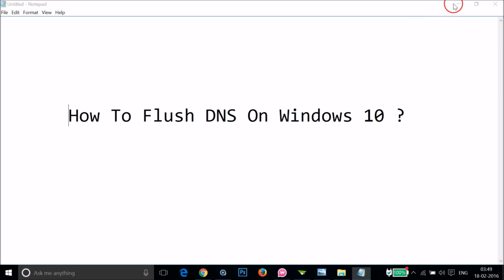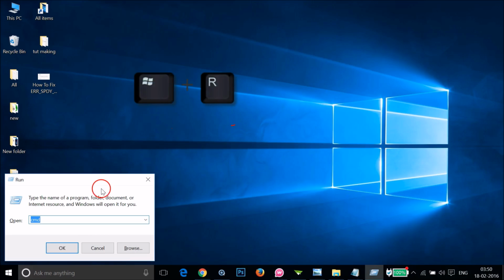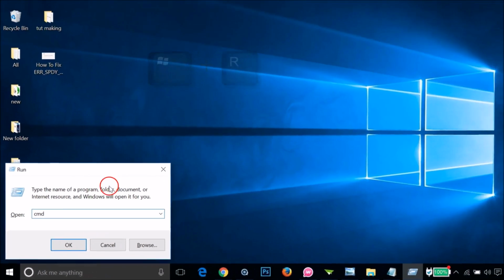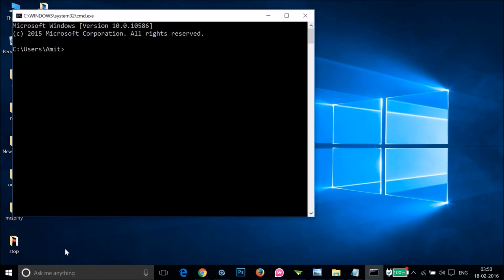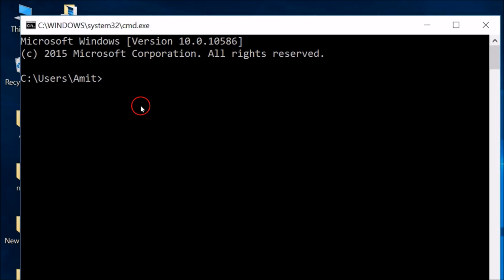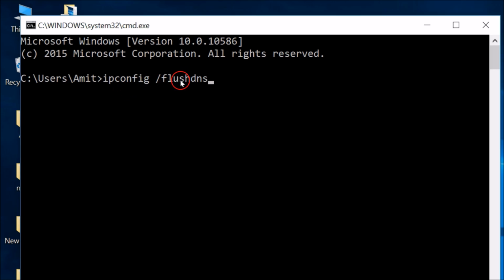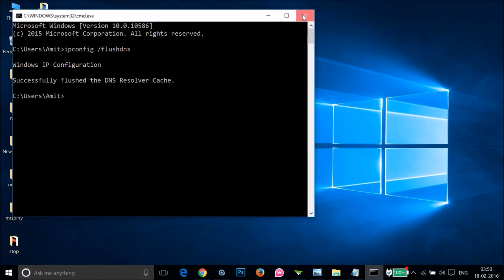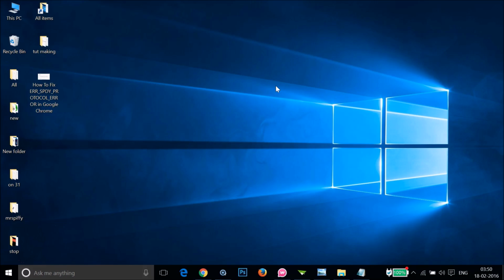How To Flush DNS in Windows 10 ?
Step 1: Open Command Prompt by Pressing Win+R key on your Keyboard .

Step 2: Type "ipconfig /flushdns" without quotes and press Enter on your Keyboard .

That's all